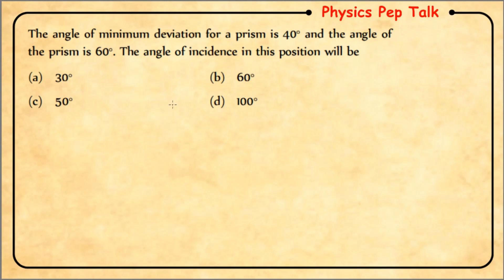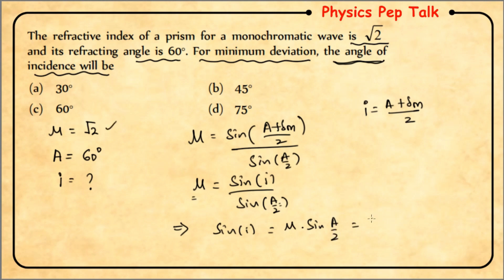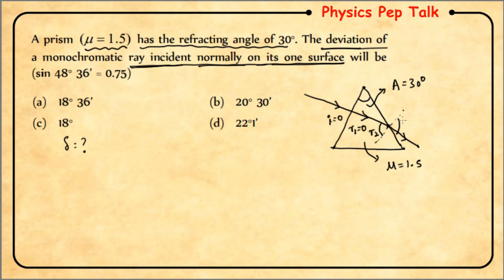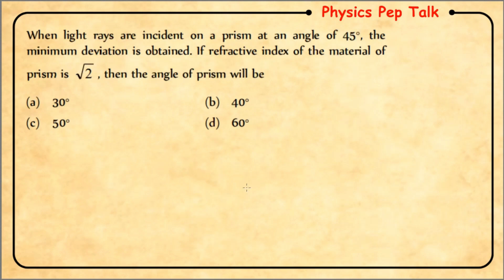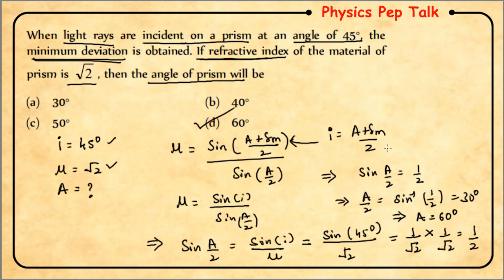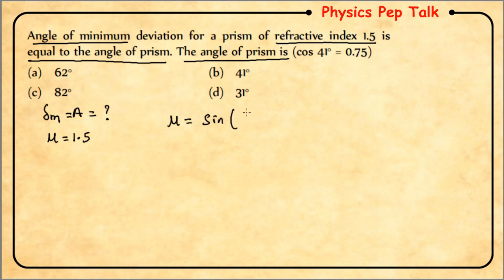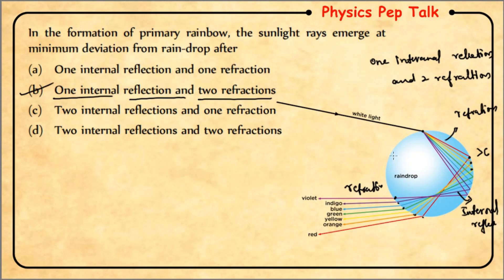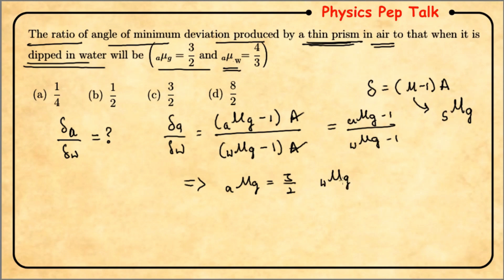KCET Ray Optics | Lecture - 4 | KCET Physics Classes | 2nd PUC Physics KCET